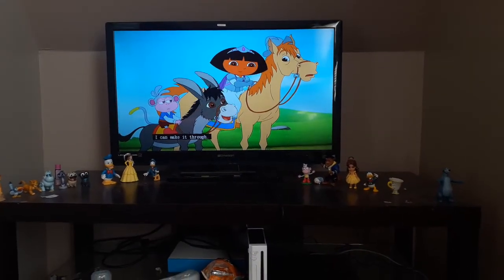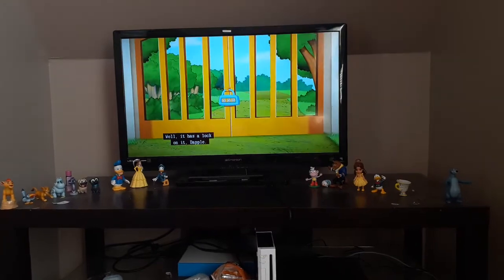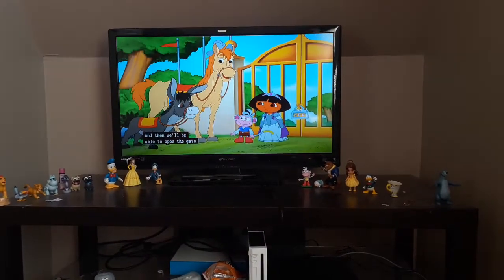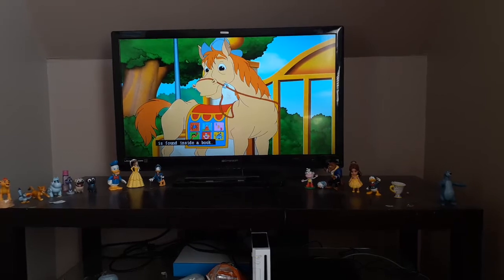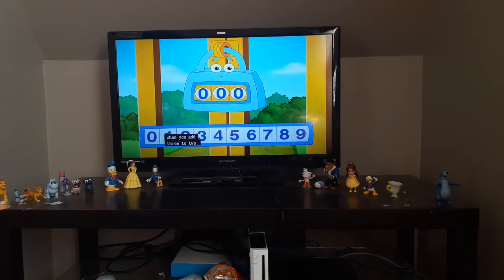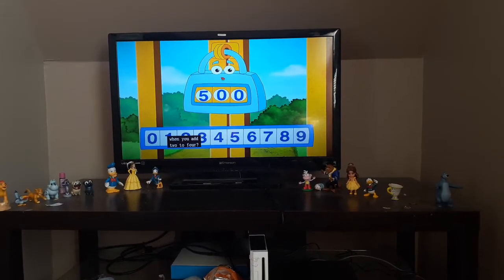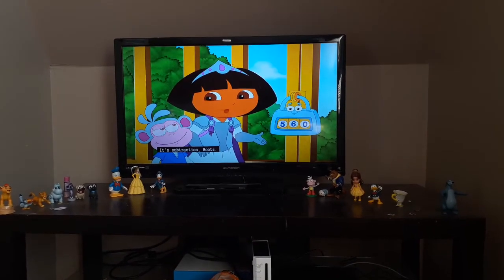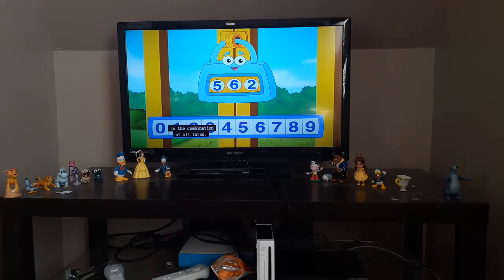Dora's Royal Rescue 2012 Part 12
Joe Gianno and King and Country
Nick Jr. and Nickelodeon on Dvd and TV
Double Length Episode at 2012